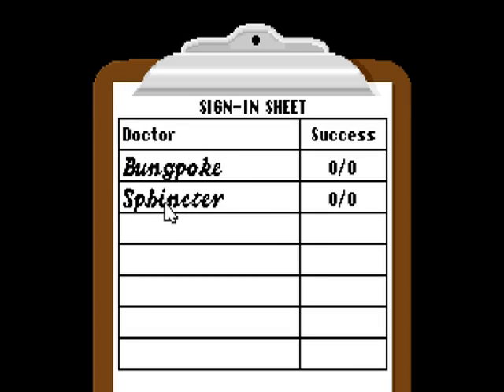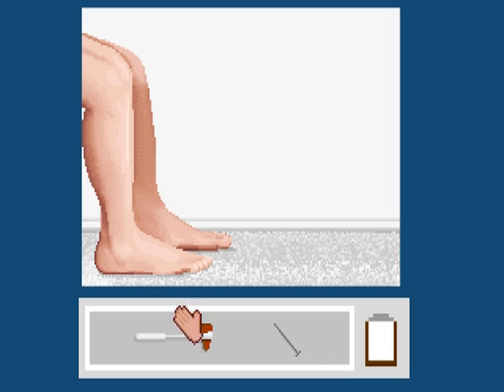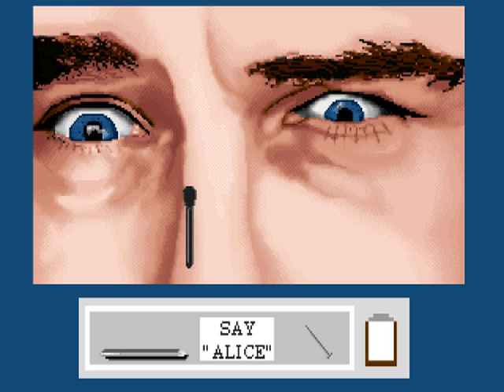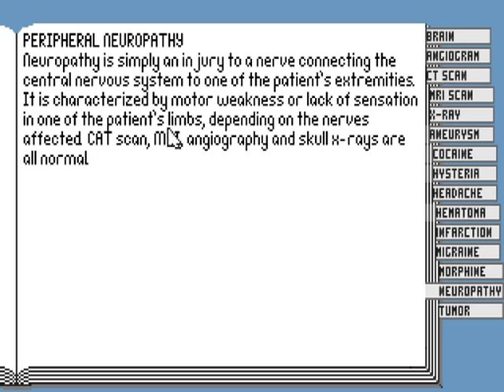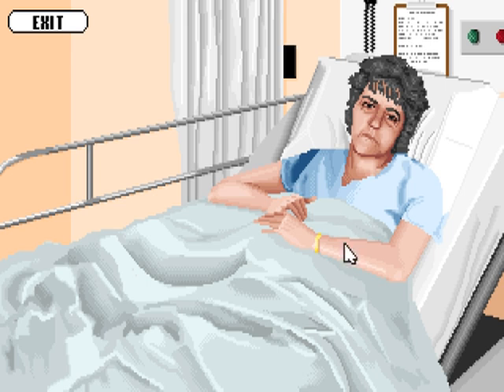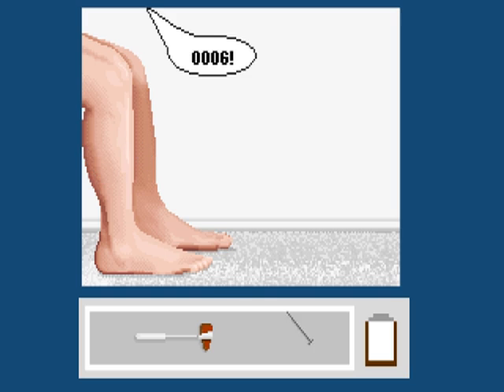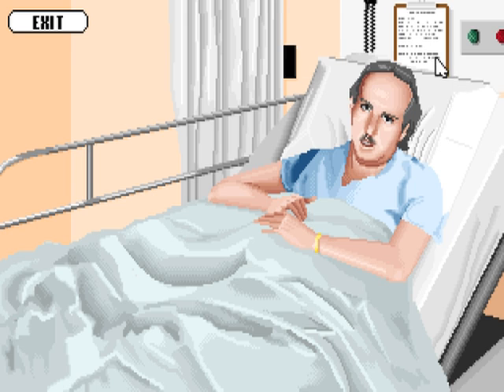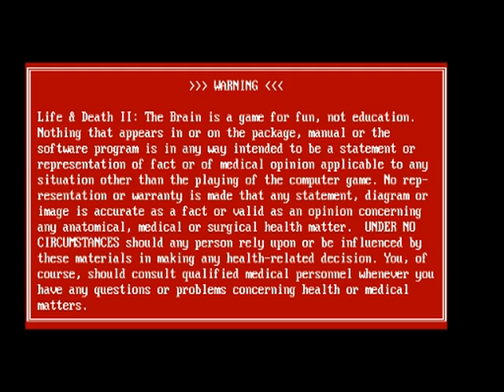Life and Death 2: The Neurosurgeoning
Let's play Doctor!  No, we'll both be the doctor.  We have a whole hospital full of patients to practice on but don't worry, if you screw up you can just go back to class and everything will be forgiven.  You've got to love these waivers the patients sign!